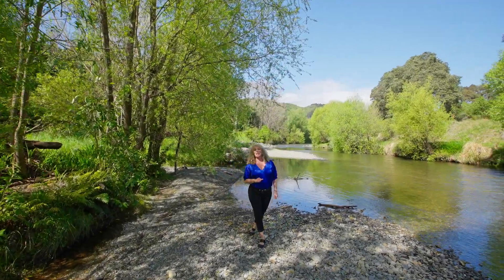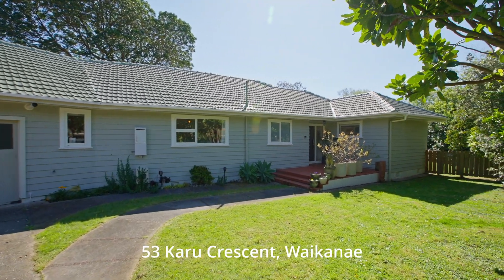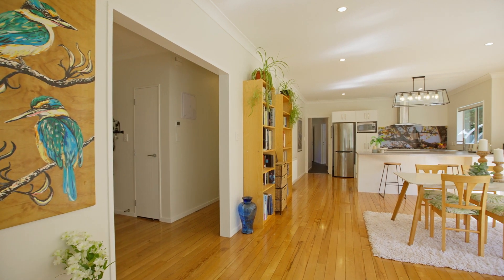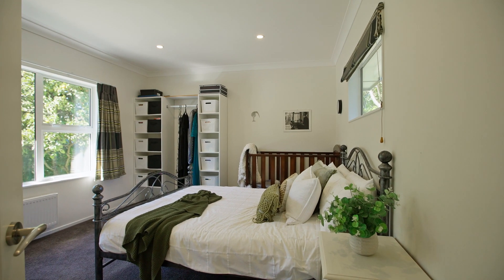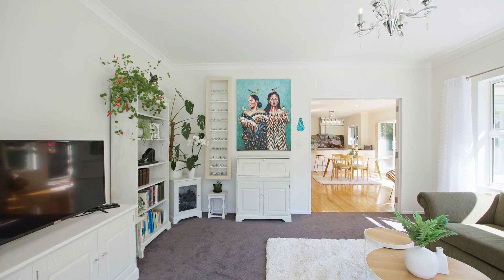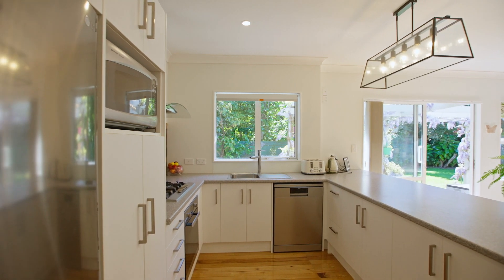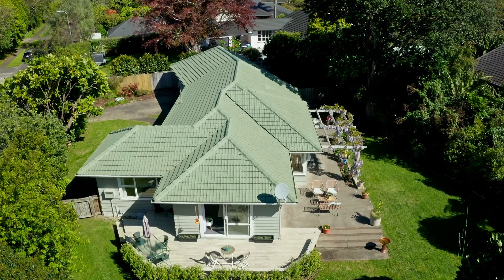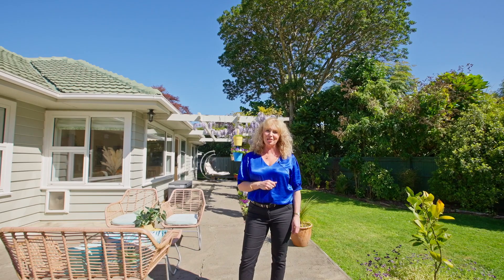SOLD | 53 Karu Crescent - Waikanae